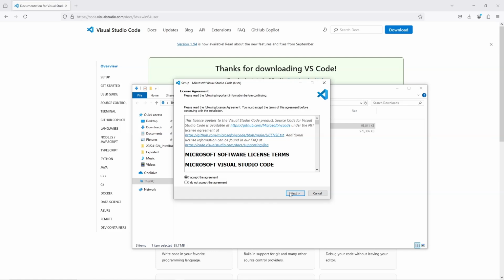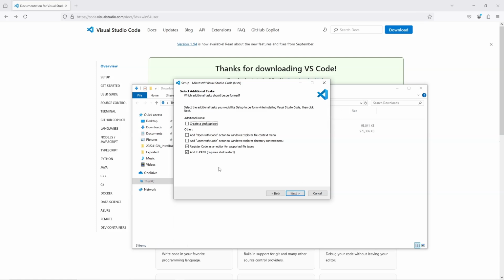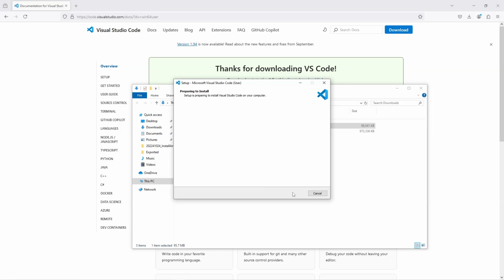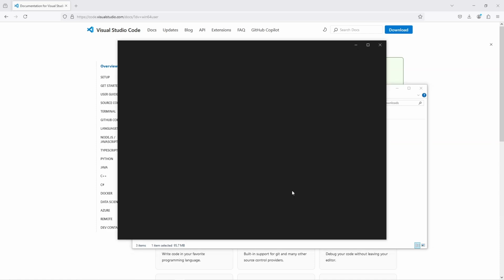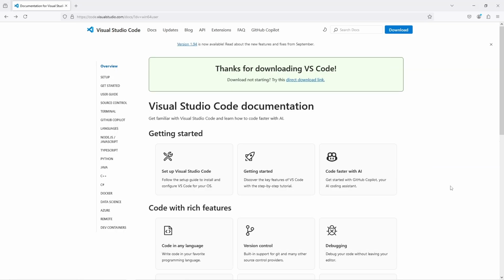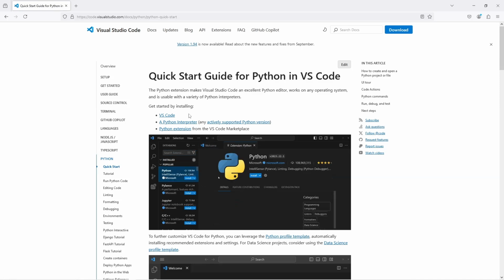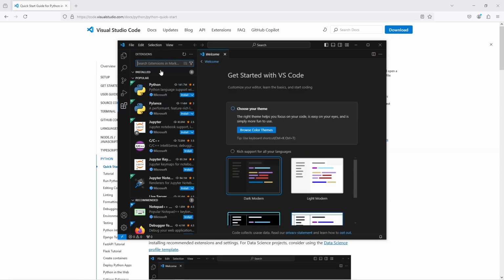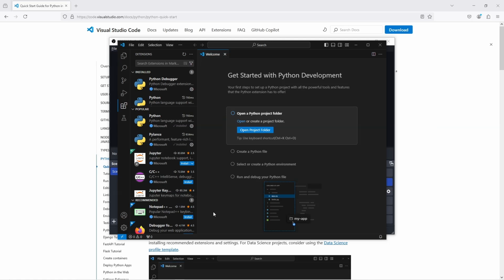Install VS Code on Windows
Install VS Code on Windows 10 PC